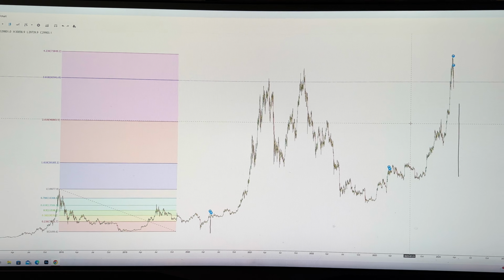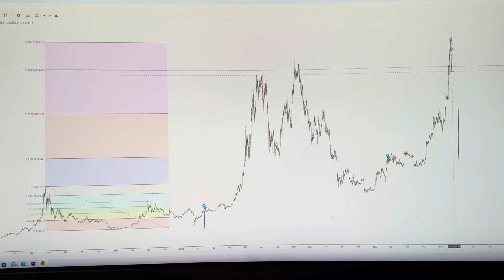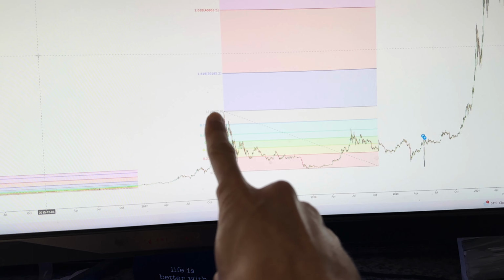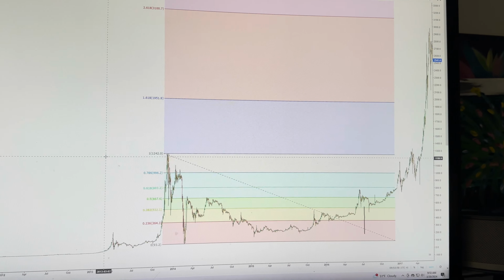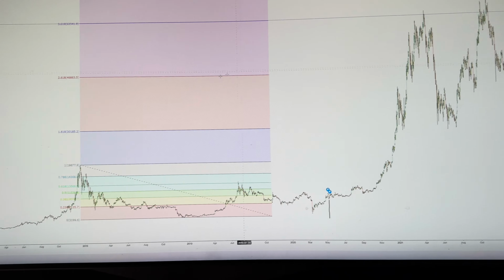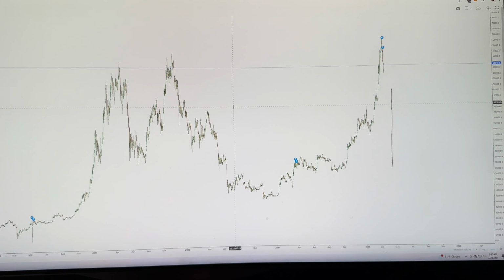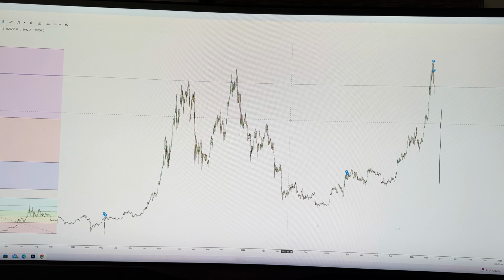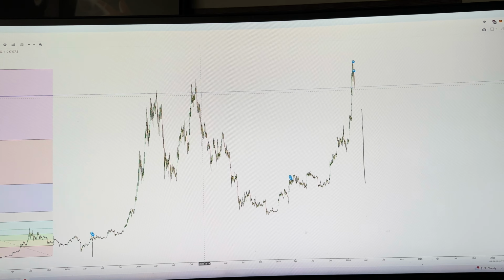EMERGENCY! 500k Bitcoin cycle BUT big dumps incoming first. Here’s what could happen next!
Today’s date is March 20, 2024 and no one is talking about this! What if the COVID pandemic completely messed up the last cycle top? According to PlanB’s S2F model we should’ve reached a little past 100k. What could Bitcoin’s next move really be now, pre-halving??? We’ve had a 16% dump but could we go further? Where are we at in this cycle? I don’t believe this to be a left translated cycle. This is a normal cycle once again and here’s why. Also, note the end of 2024 dump we could see too, if we base it off of that second cycle. That’s another potential huge dump incoming! Please try to invalidate my theory.